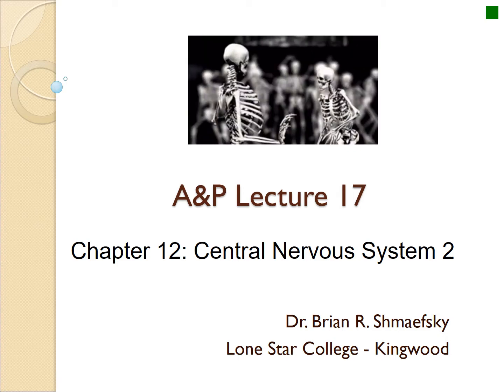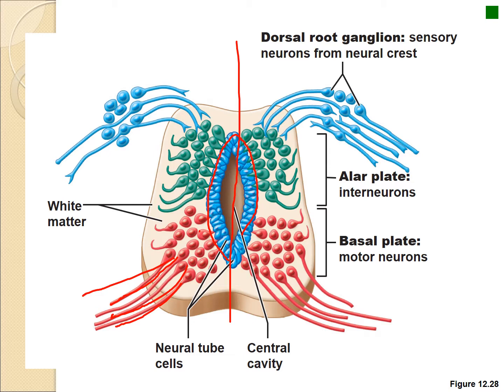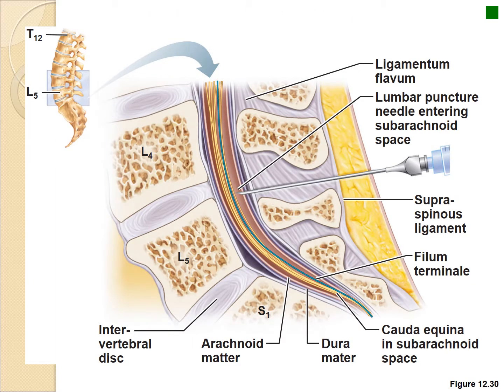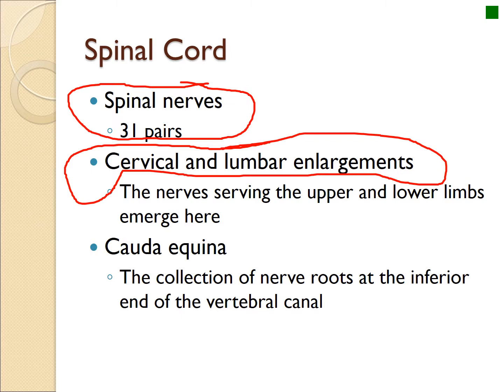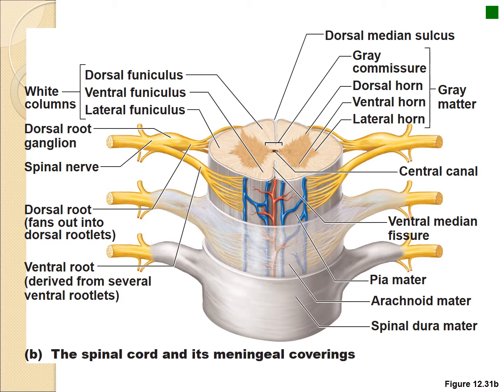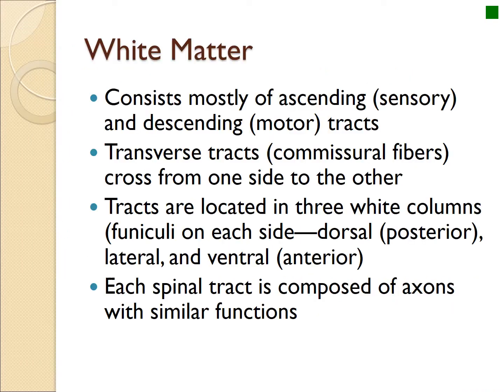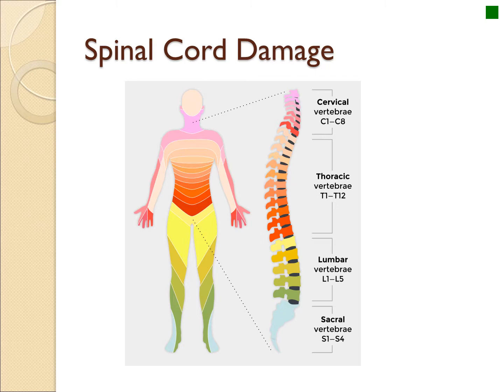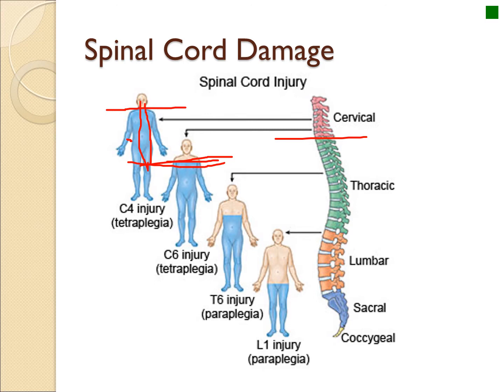A&P 1 course Lecture 17 video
Anatomy and Physiology Lecture Dr. Shmaefsky Lone Star College